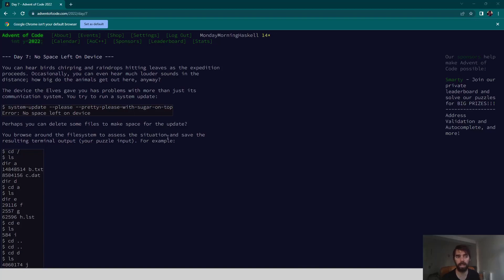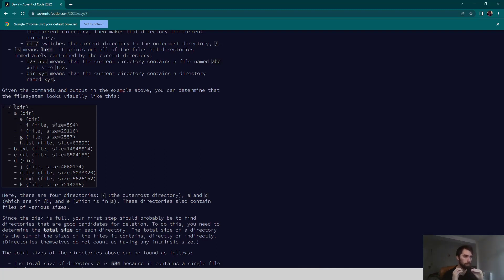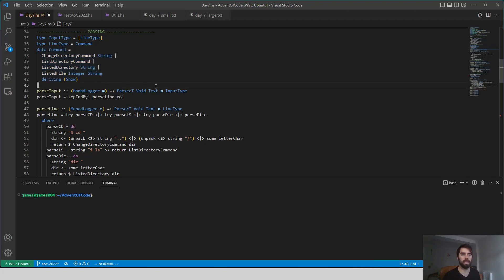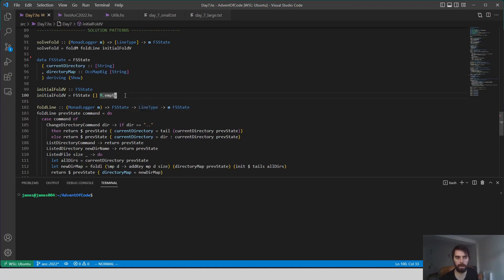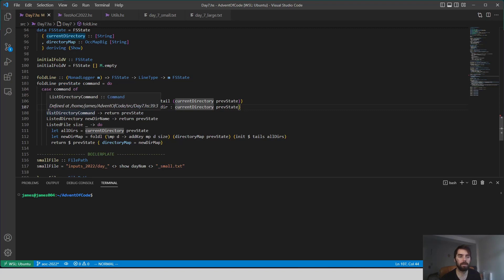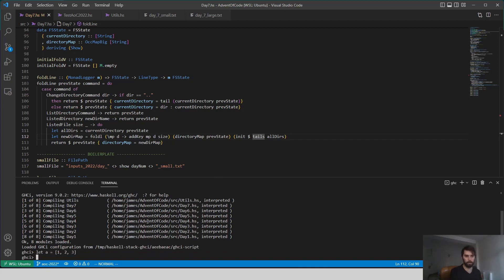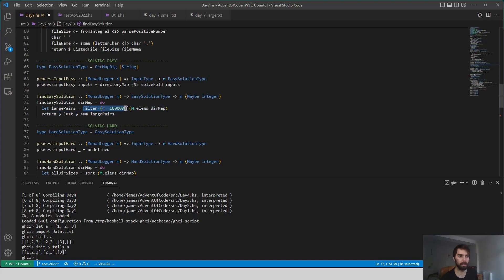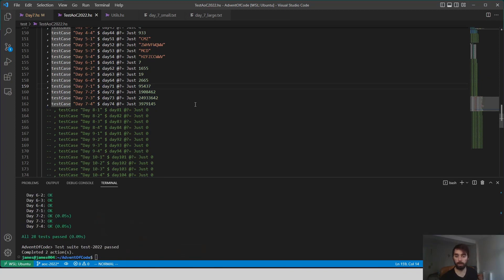Day 7 - File System Shaving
Today's problem offers a mix of intermediate parsing as well as some tricker ideas with stateful folding.